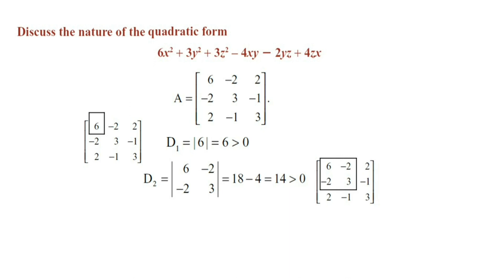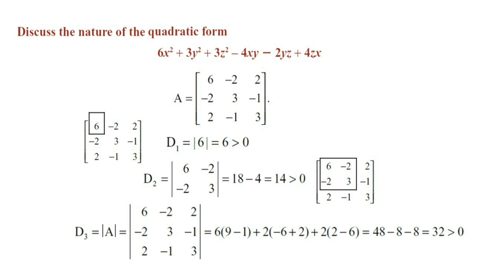Nature of the Quadratic form | Shortcut